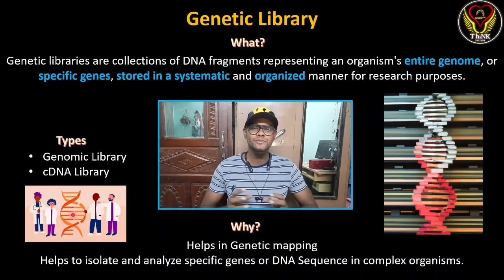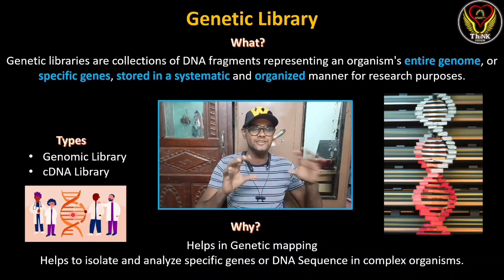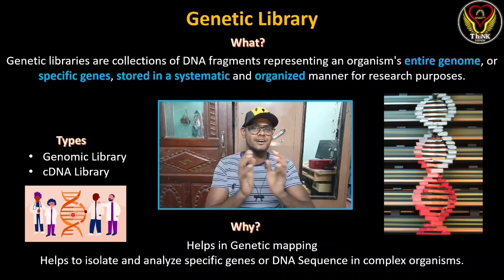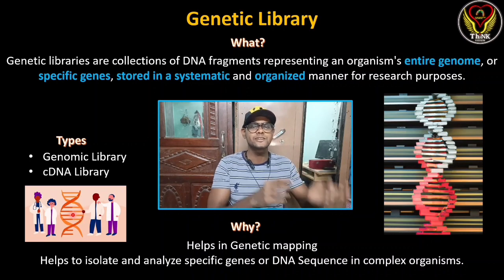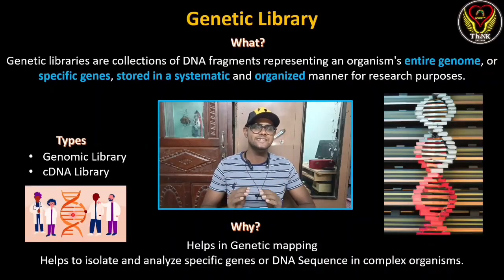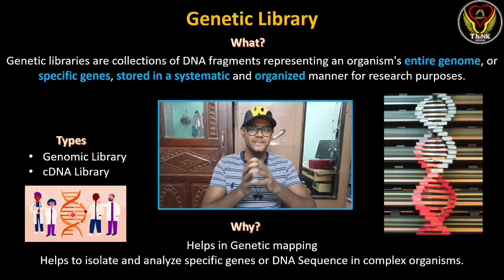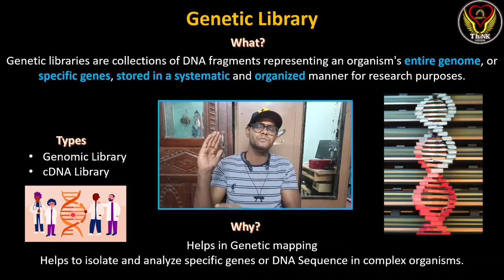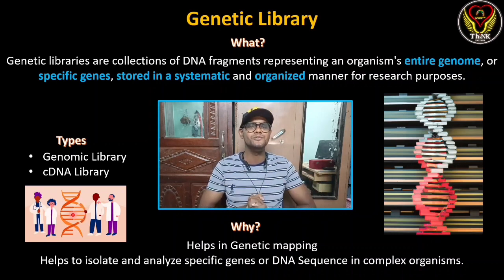Genetic Libraries (Overview) | Tamil | Genetic Engineering | ThiNK Biology